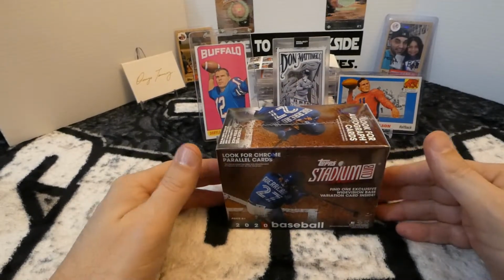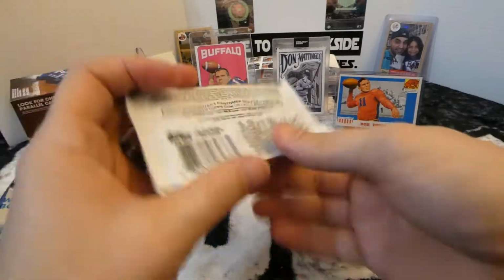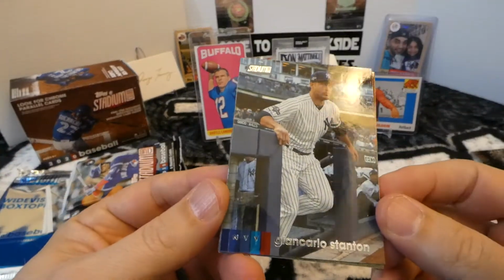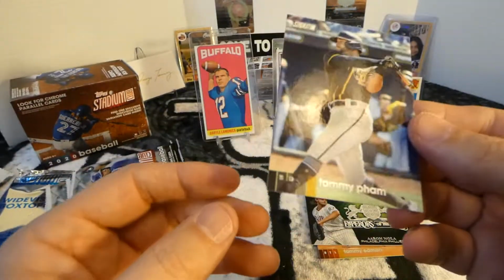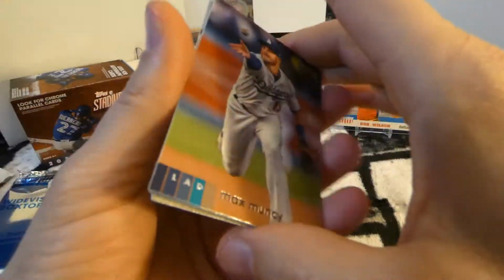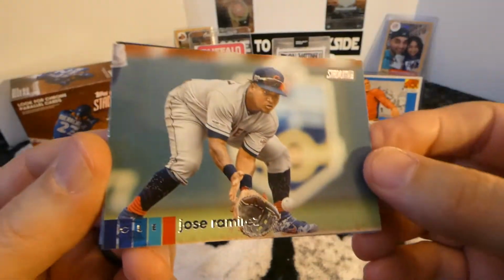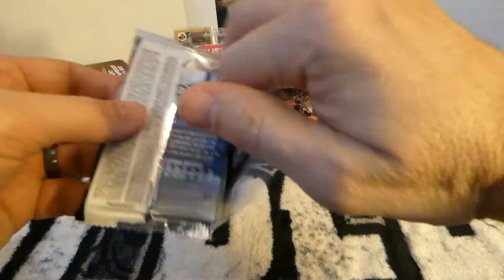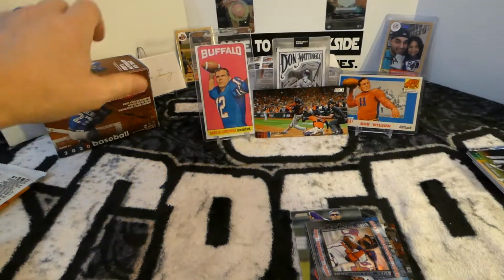2020 Stadium Club blaster. Nice box and solid "hit"/pull!!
Nice blaster with good pulls.